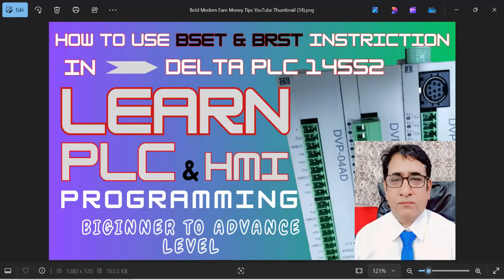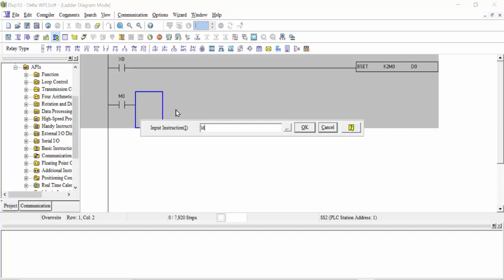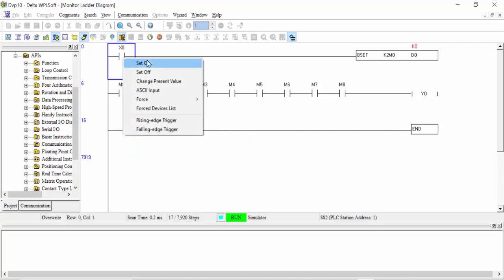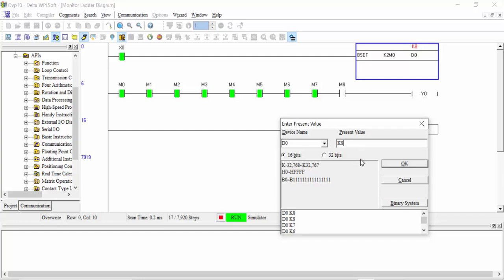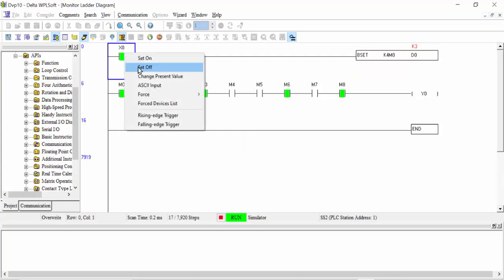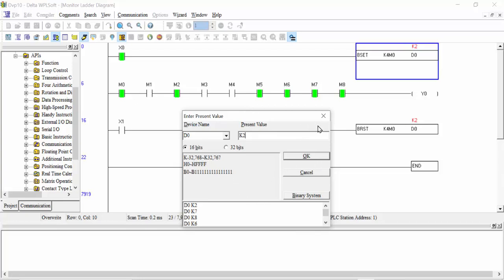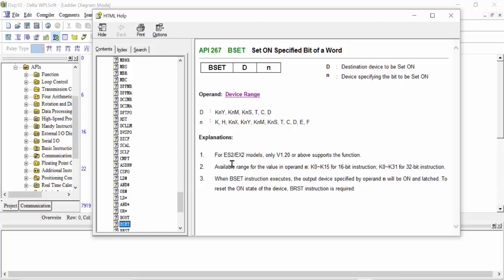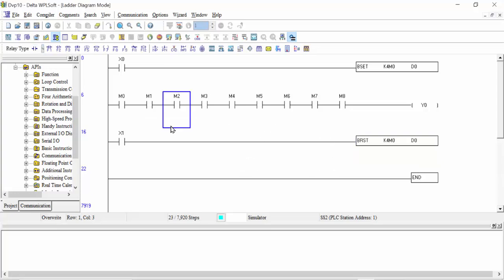Delta PLC Programming Tutorial: Mastering the BSET & BRST Instructions (Bit Set/Reset Logic)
Unlock precise bit-level control in your industrial automation projects. In this in-depth guide from Parveen Automations, we dive deep into the Delta PLC's BSET (Bit Set) and BRST (Bit Reset) instructions.

This tutorial is designed for engineers, technicians, and students worldwide who want to move beyond basic logic and write more efficient and powerful PLC code.

You will learn:
🔹 The fundamental purpose of the BSET and BRST instructions.
🔹 How to correctly implement them in your ladder logic using software like WPLSoft or ISPSoft.
🔹 A clear comparison between BSET/BRST and the standard SET/RST instructions.
🔹 Practical examples demonstrating where these instructions are most effective for machine control and data manipulation.

Join us at Parveen Automations to enhance your skills in PLC, SCADA, HMI, and VFD applications.

The programming logic demonstrated in this video is for educational and simulation purposes only. Applying this logic to live industrial machinery carries significant risks. Always perform a thorough risk assessment and adhere to all local and international safety standards before implementing any code on operational equipment. All work on live systems must be performed by qualified and authorized personnel.